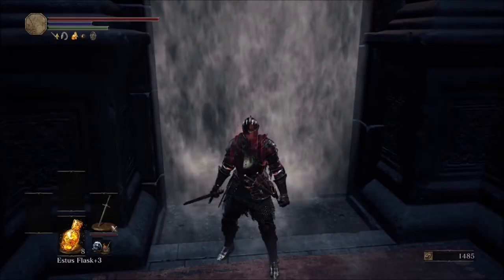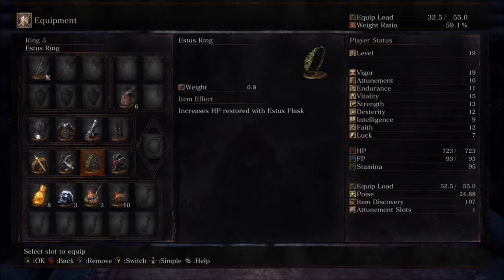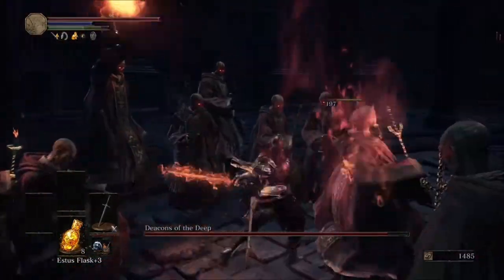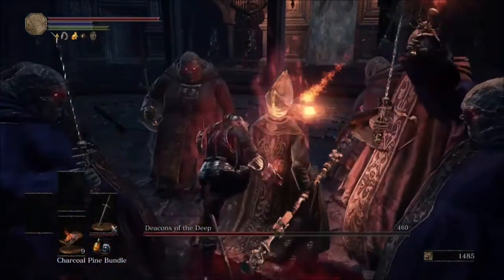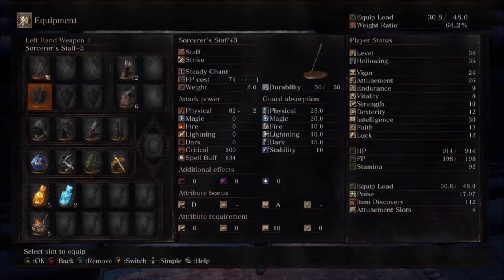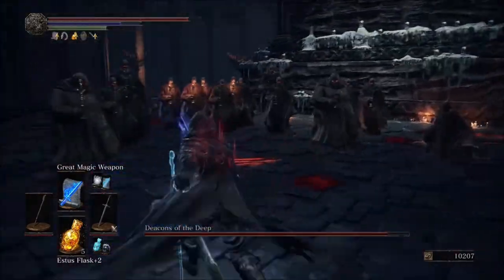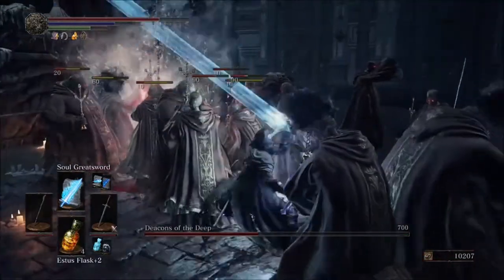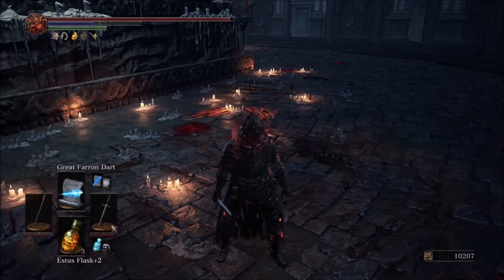deacons of deep easy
In this video I will show you how to beat the deacons of the deep using a knight and a mage. If you have any questions or ideas for new videos please leave those in the comments below:)